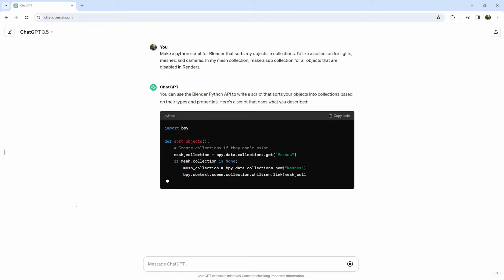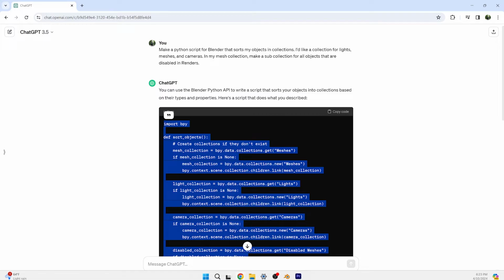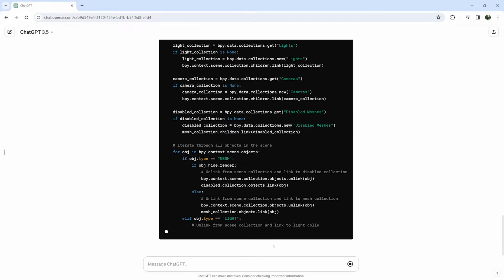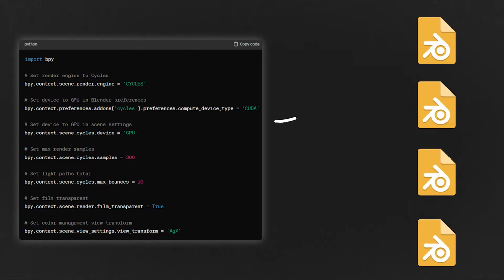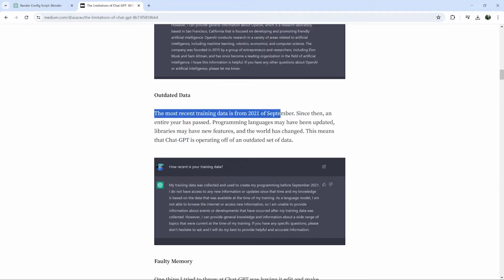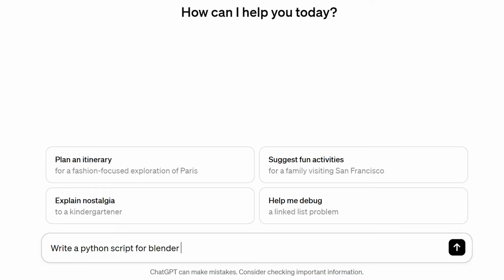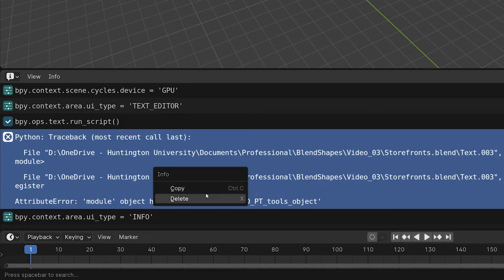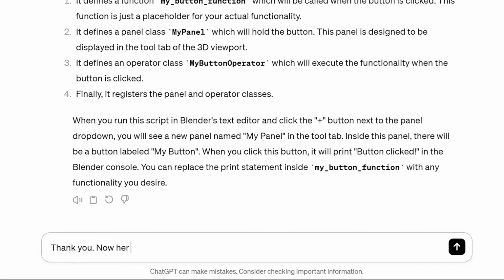Using ChatGPT to work faster in Blender (no coding exp needed)